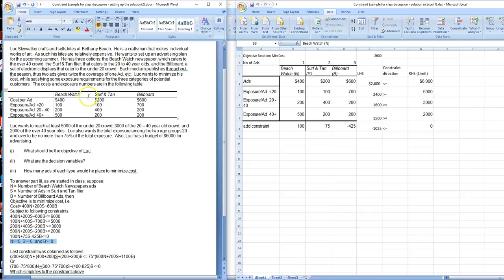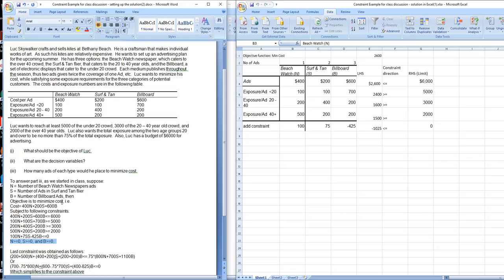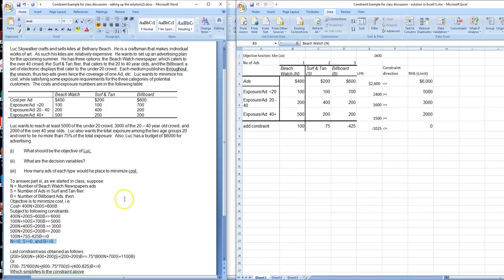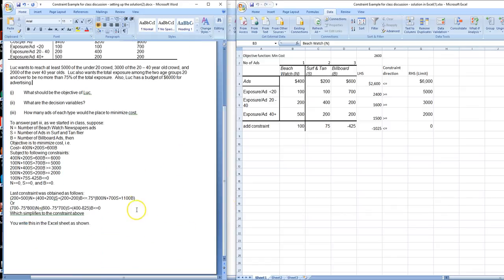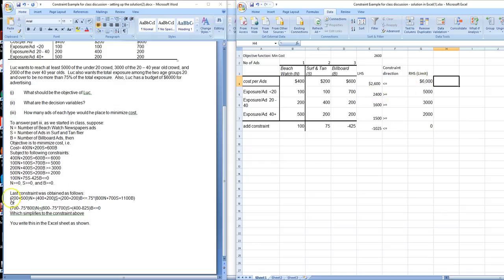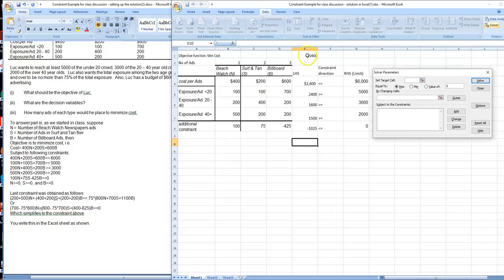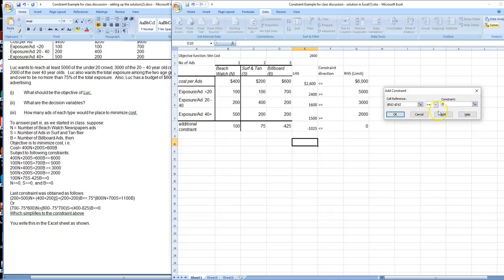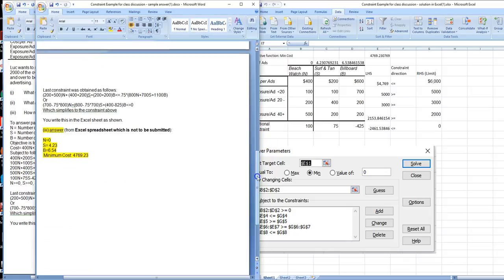Constraint Example 1